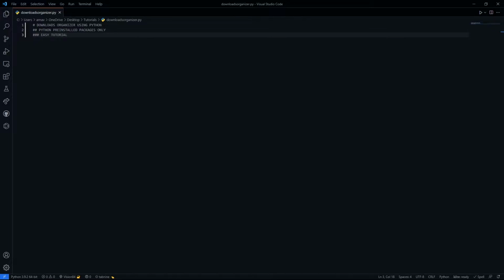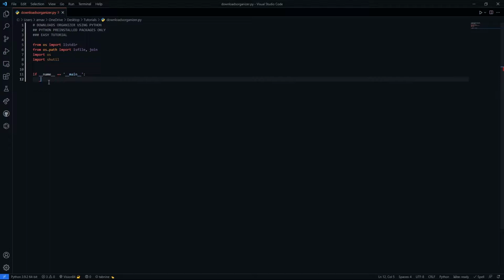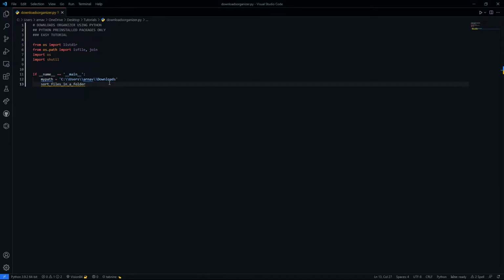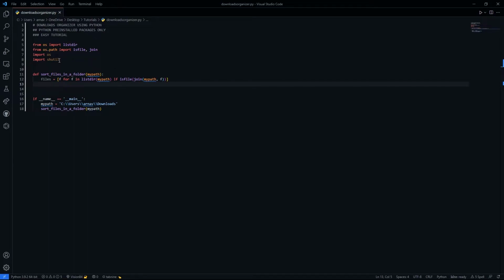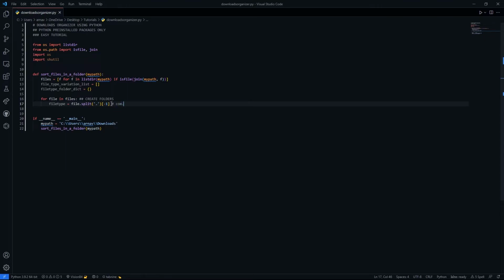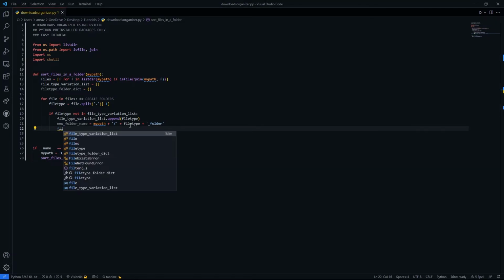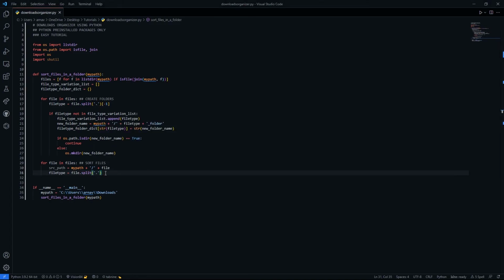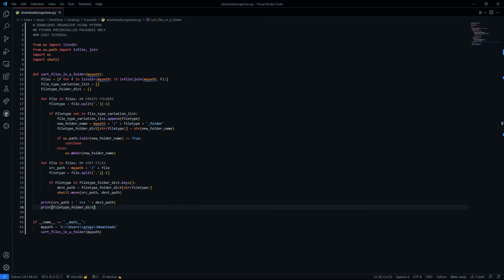Organize Your Downloads With Python!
Create your very own downloads organizer with Python! Simple Python tutorial for automating tedious tasks on your computer.

Using python pre-installed modules only (os and shutil), we create a simple downloads organizer. OS allows us to access our directories and read files in them, and shutil allows us to move those files into new folders.

This tutorial uses Python, but feel free to translate the code to languages like Java or Javascript. If you do, please link us the code (via github or some alternative) so we can learn too!